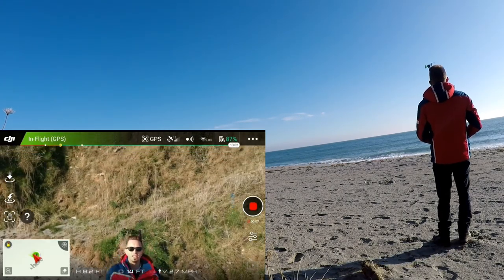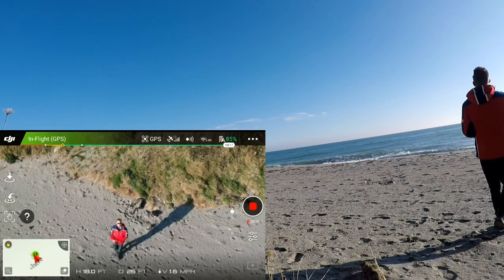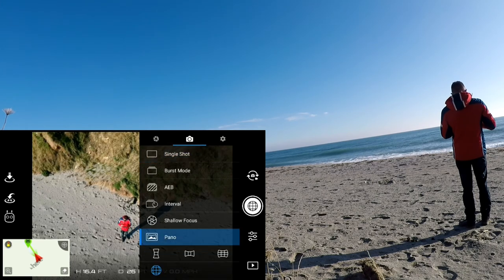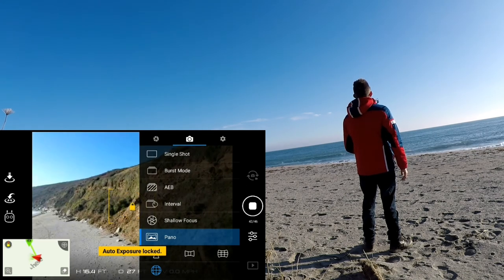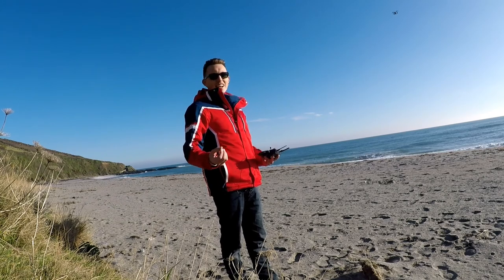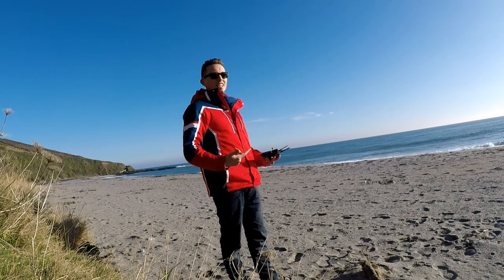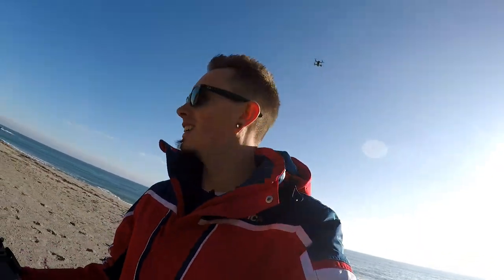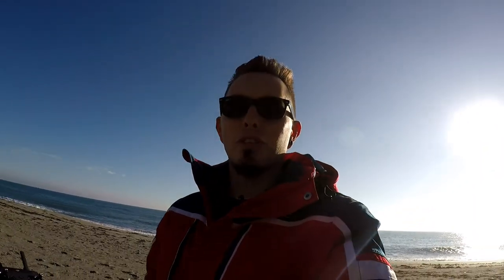DJI Spark 360 Photo Demo [Sphere Panorama]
This was genuinely my first attempt at taking 360 photos with the DJI Spark. It's not the slickest tutorial video out there but it will show you what it's like the first time and how easy it actually is! Plus some bonus B roll I filmed on the day